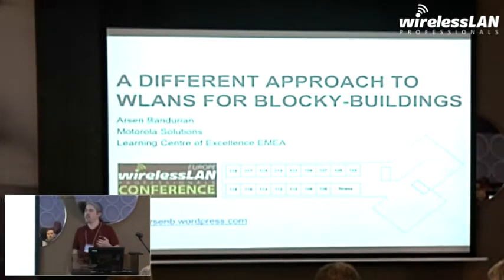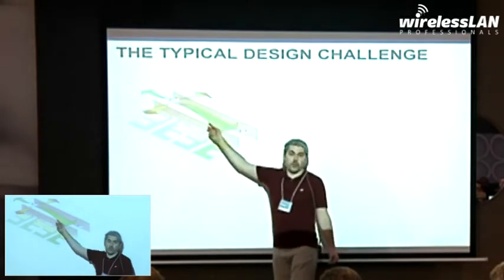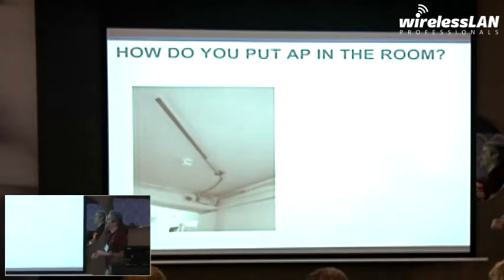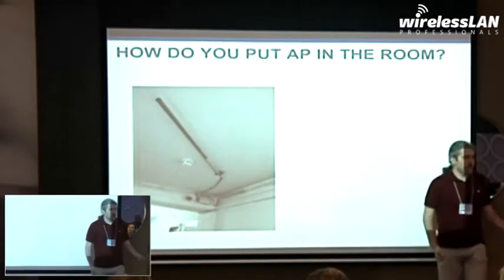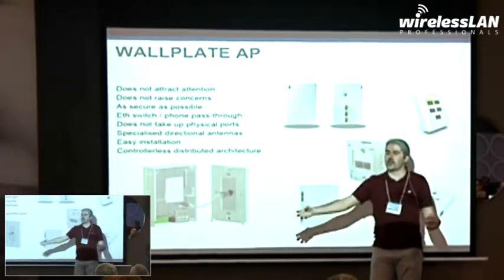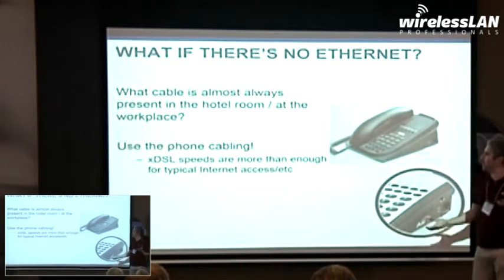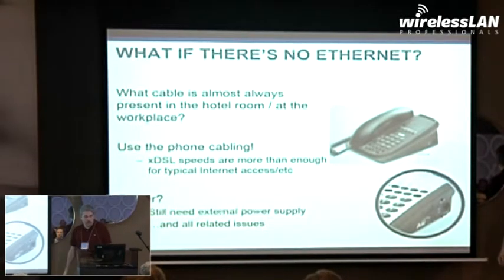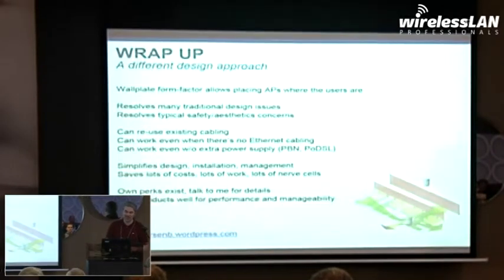A different approach to WLANS for blocky-buildings | Arsen Bandurian | WLPC EU Maastricht 2014